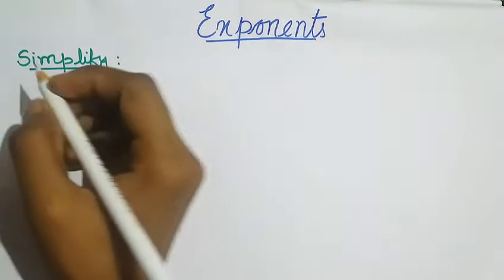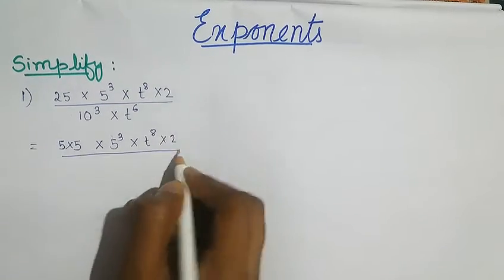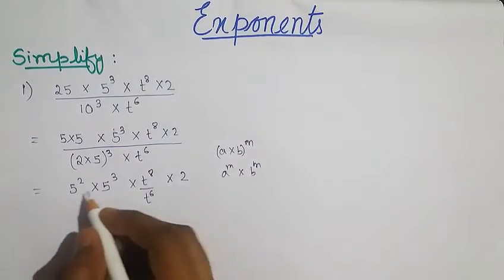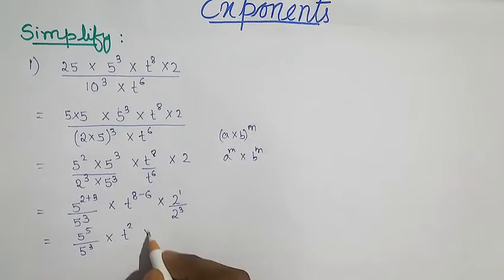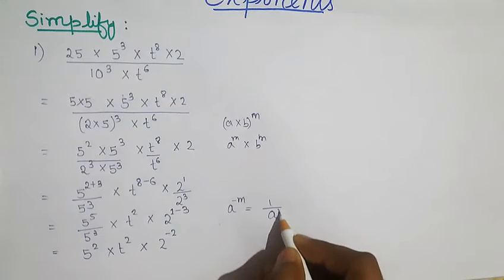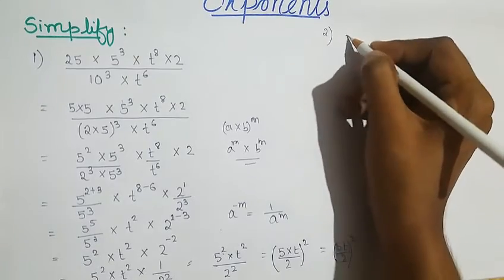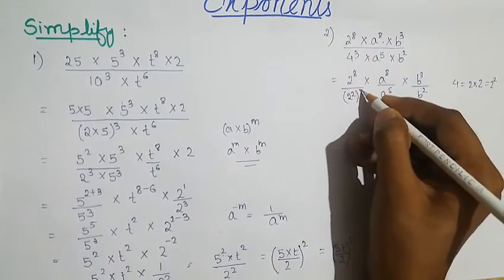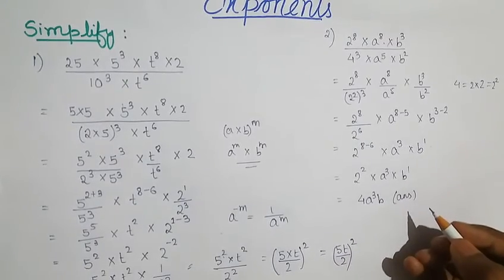Exponents and powers : solved examples ( part V )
This video discusses few example sums of the chapter Exponents and Powers.
There are numbers given which are to be simplified .